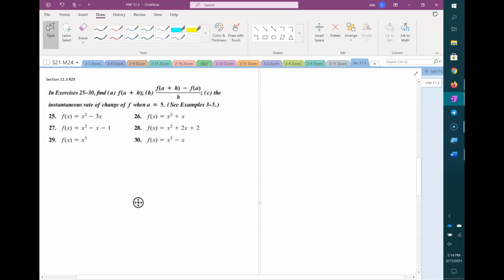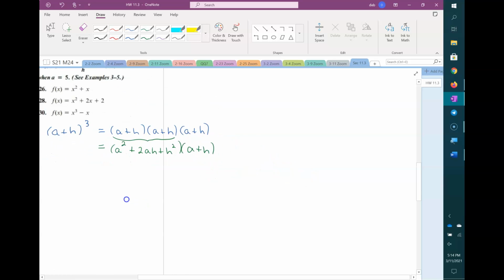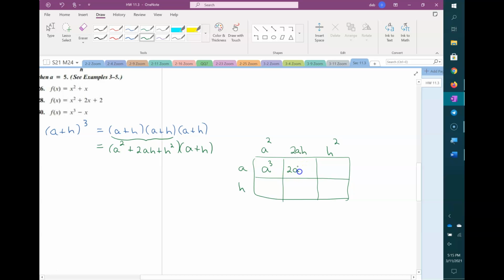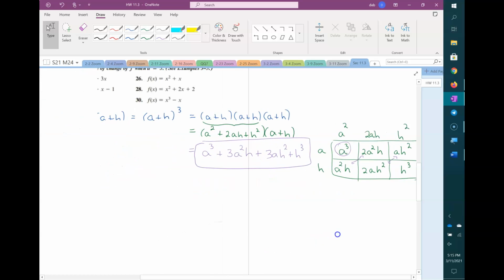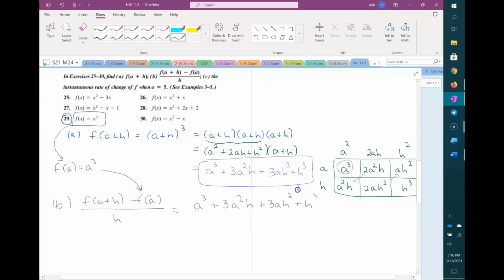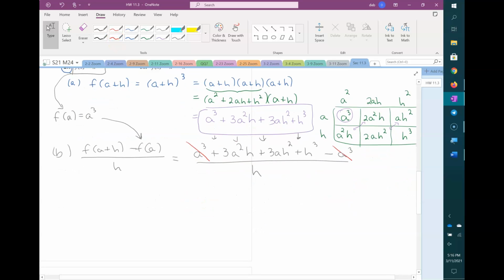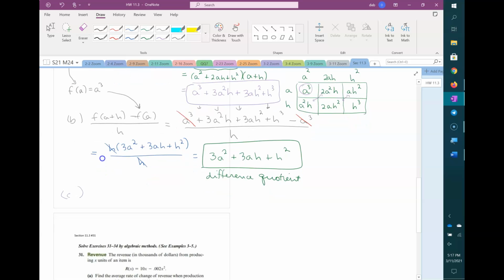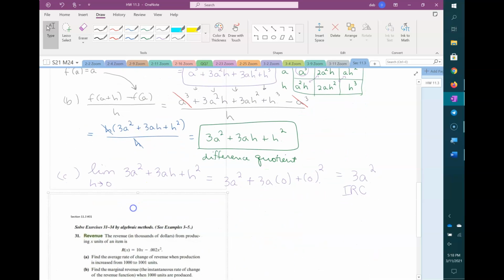S21 M24 Sec 11.3 #29